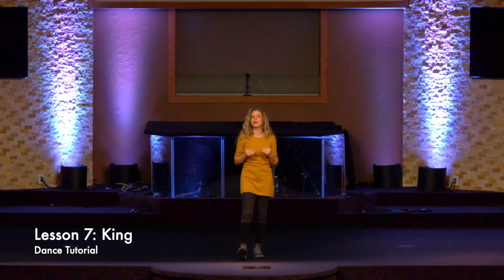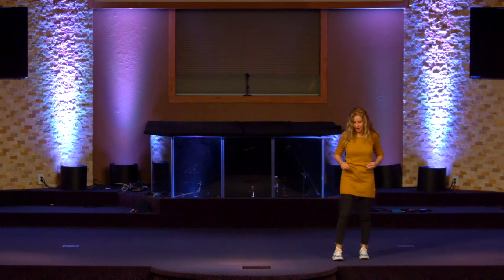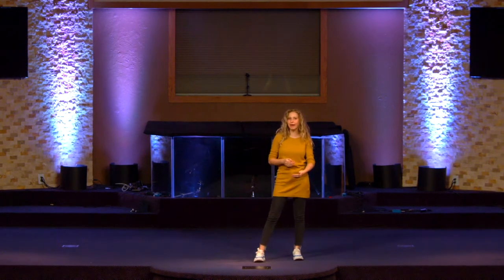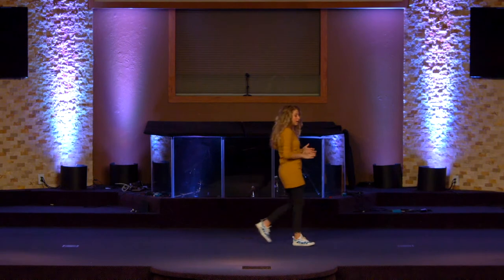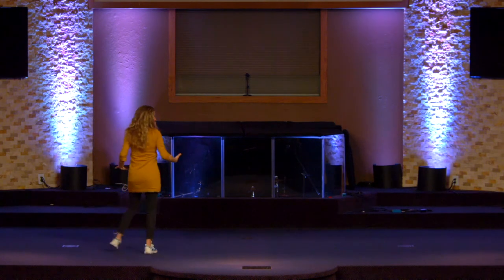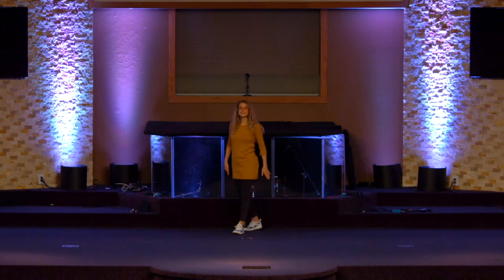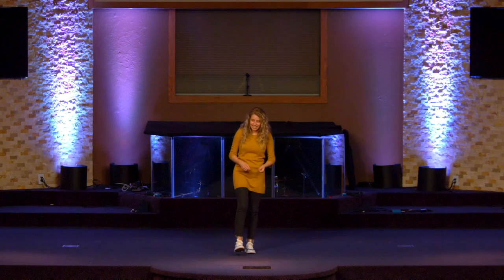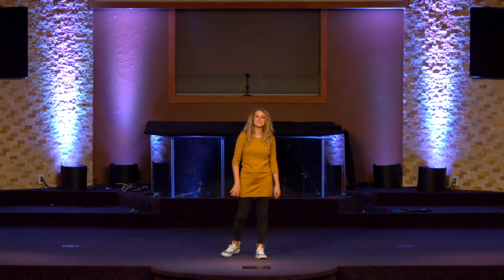Beginner's Messianic Dance - Lesson 7 Part 1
Learn beginner's Messianic choreography with us! In lesson seven, you will learn the steps to King. This beginner's dance can be done at any festival, service, wedding, or gathering. Click here for part two of lesson seven

The Harvest Dance Ministry has Messianic Dance every Shabbat during our services. Please join us on Shabbat to participate in Davidic dance during the corporate worship time (ages 7+), where together we offer praises to the King of Kings and Lord of Lords! For more information about our Dance Ministry,

If this ministry has blessed you please considered supporting us by donating

You can listen to our previous services, find other spiritual resources, and become part of our community by visiting our